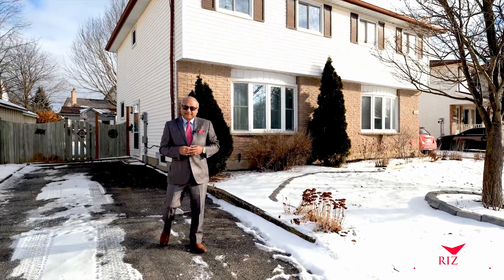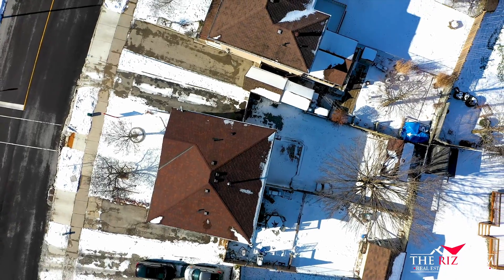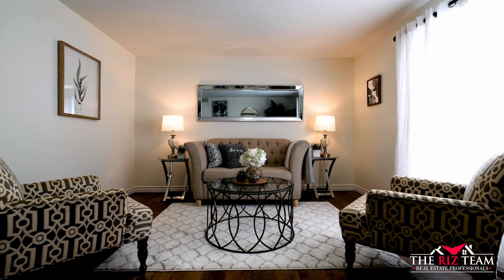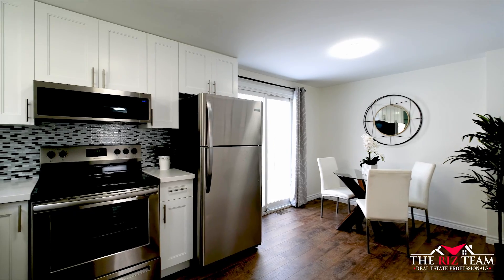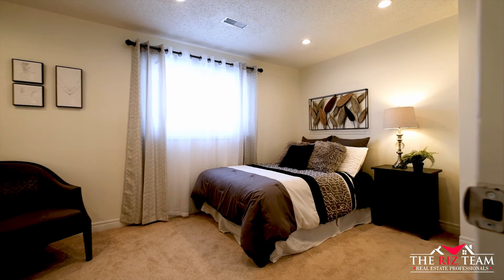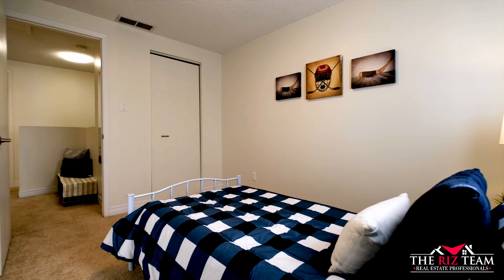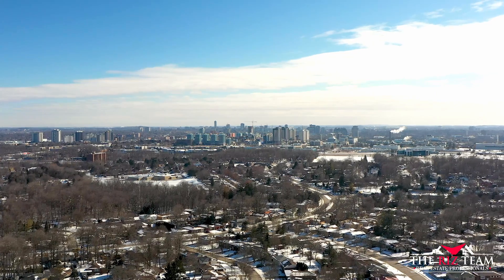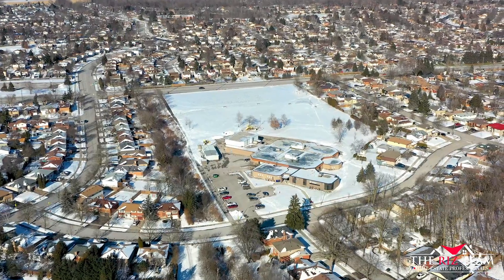SOLD OVER ASKING BY THE RIZ TEAM - Welcome to 120A Northlake Drive, Waterloo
DARE TO BE IMPRESSED by this FULLY RENOVATED 3-bedroom semi-detached home situated on a DEEP FENCED LOT in the SOUGHT-AFTER LAKESHORE NORTH area of Waterloo.  This home has been METICULOUSLY CARED FOR and boasts a BRAND-NEW CUSTOM DESIGNED KITCHEN which offers SHAKER STYLE SOFT CLOSE CABINETRY, a side pantry, Venato Carrara QUARTZ COUNTERS with a full undermount 10’ stainless bowl sink.  ALL BRAND-NEW KITCHEN APPLIANCES IN STAINLESS STEEL FINISH including an over the range microwave.  SLIDERS FROM THE DINETTE AREA lead you to the DECK, SHED and FENCED YARD with mature trees.  The entire main floor is laced in SANDSTONE DESIGN LAMINATE FLOORING.  The living room boasts a LARGE WINDOW WITH VIEWS of the neighborhood.  All interior lighting upgraded including LED POT LIGHTING.  The upper floor offers 3 SPACIOUS BEDROOMS with broadloom and a full 4pc family bathroom. Some other updates including Roof (2014), WINDOWS (less than 10years), NEWER WATER SOFTENER, basement bathroom renovation (2021), FRESHLY PAINTED IN NEUTRAL TONES.  The lower floor offers a basement laced in LAMINATE FLOORING with a 2pc bathroom installation.  Close proximity to both of the university’s, bus routes, St. Jacob’s Farmer’s Market, Laurel Creek Conservation Area, Conestoga Mall and Ira Needles Boardwalk, not to mention choice schools, parks and walking trails abound.  Don’t miss this wonderful opportunity to be in the Lakeshore North area.